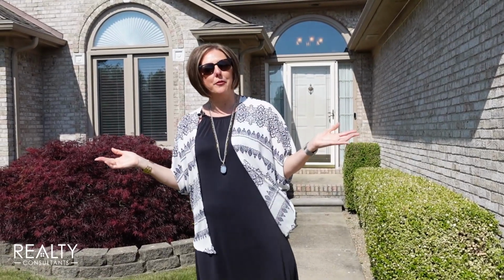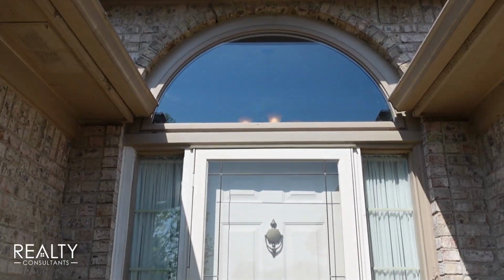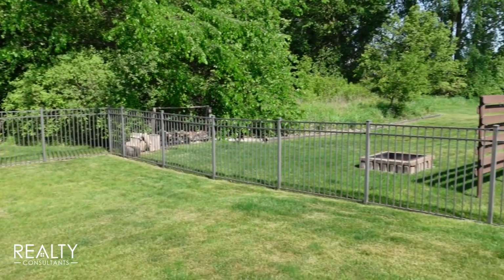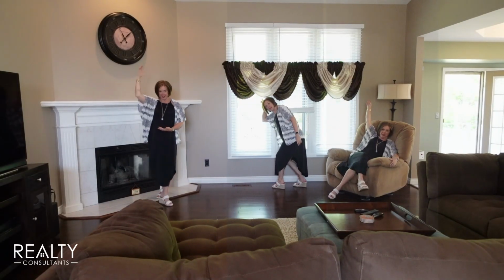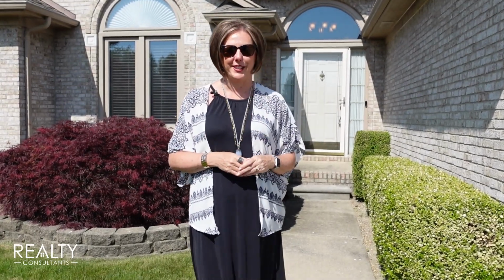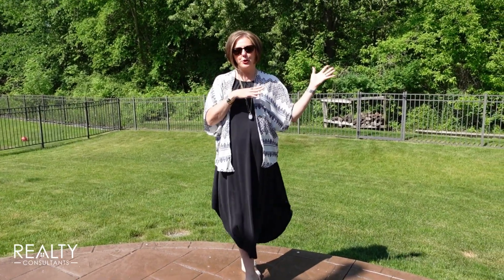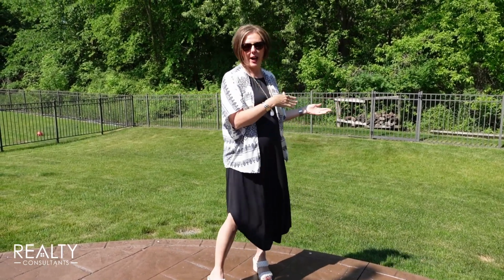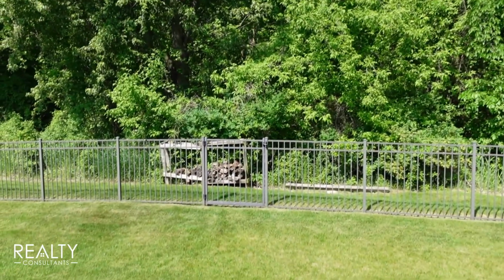What can I get for $324,900 in New Baltimore? Would I want to live in New Baltimore, MI?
Welcome to your dream home in New Baltimore, Michigan! This stunning ranch house offers the perfect combination of elegance, comfort, and natural beauty. Located on a premium homesite, this three-bedroom, two-and-a-half-bath residence boasts a fantastic open floor plan, vaulted ceilings, and an abundance of natural light.

As you step inside, you'll immediately be captivated by the spaciousness and seamless flow of the home's design. The open floor plan creates an inviting atmosphere, making it ideal for both entertaining guests and enjoying quality time with family. The vaulted ceilings add an air of grandeur, providing a sense of openness and freedom. The interior spaces are bathed in natural light, thanks to strategically placed windows that allow the sunlight to permeate throughout the home. The radiant glow enhances the overall ambiance, creating a warm and welcoming environment.

One of the standout features of this exceptional property is its unique location. Situated on a homesite that backs to beautiful, untouched woods, you'll enjoy unparalleled privacy and serenity. The tranquil setting offers a picturesque backdrop, with lush trees and a natural landscape that will never be developed. Whether you're sipping your morning coffee on the back patio or hosting a barbecue in the spacious yard, you'll feel a profound connection to nature in this remarkable home.

The master bedroom is a luxurious retreat, featuring ample space, a private en-suite bathroom, and a walk-in closet. The two additional bedrooms offer plenty of room for guests or family members, and they share a well-appointed full bathroom. The well-maintained yard showcases mature landscaping, providing an inviting curb appeal. The attached garage offers both convenience and security for your vehicles and additional storage needs.

One of my favorite parts about this home is the location! Here are some reasons you might want to consider New Baltimore, Michigan! New Baltimore is situated along the shores of Lake St. Clair, offering residents a scenic waterfront lifestyle. Enjoy activities like boating, fishing, and relaxing on the beach right in your backyard. The New Baltimore area is served by the Anchor Bay School District, which is known for its quality education and dedicated staff.

It has that Small-Town Charm that retains a small-town atmosphere with a close-knit community. You'll find friendly neighbors, local events, and a sense of community pride, fostering a welcoming environment. The city boasts a variety of parks and recreational areas, providing opportunities for outdoor activities. Explore parks like Walter and Mary Burke Park, which offer picnic areas, playgrounds, and beautiful views of the lake.

Access to Nature: New Baltimore is surrounded by natural beauty. You can enjoy hiking and wildlife observation in nearby parks such as Brandenburg Park and St. Clair Metropark, which offer trails, nature preserves, and birdwatching opportunities. The city hosts a range of community events and festivals throughout the year, fostering a sense of belonging and providing entertainment options for residents of all ages.

With a Convenient Location, New Baltimore provides easy access to major metropolitan areas. It's situated between Detroit and Port Huron, allowing residents to enjoy the amenities of both cities while still maintaining a suburban lifestyle.

If you are interested in learning more about New Baltimore and finding a home please reach out, we are happy to help. If this home does not work for you we may have something else. We have homes all over Macomb , Oakland, and Wayne County. We also have homes that will be coming up and have not hit the market yet so reach out. We are happy to help you!

Jim & Kim Agemy